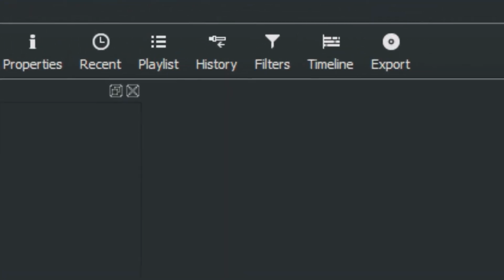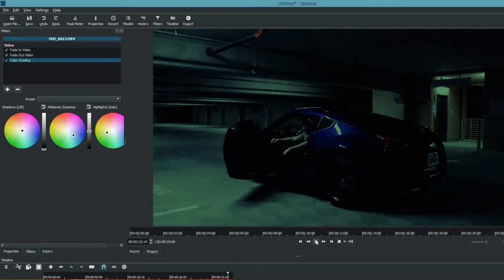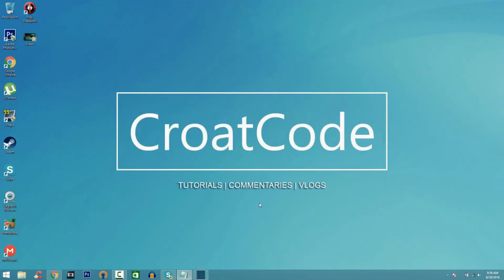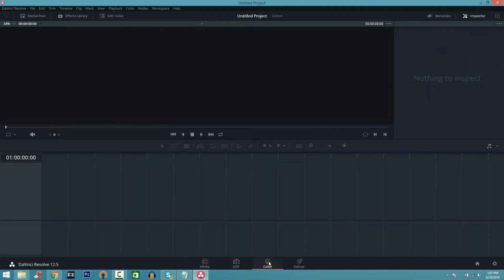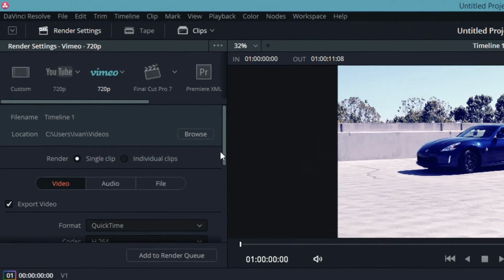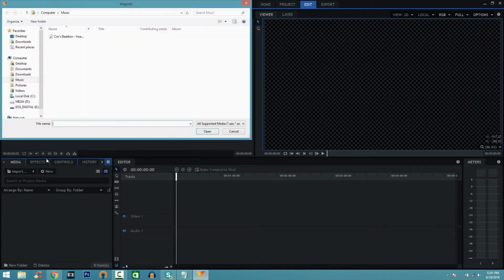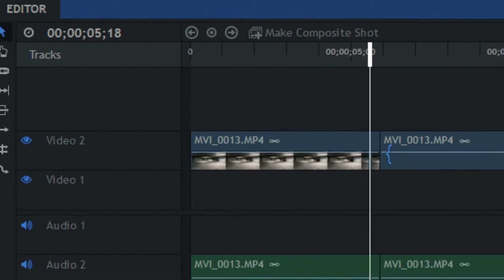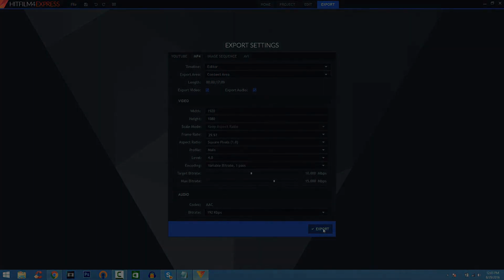Top Best FREE Video Editing Software 2020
Lets try and hit 1,000 LIKES!!

Watch the Top 3 best FREE Video Editing Software and learn what are the best video editors you guys can use that are absolutely free and at no cost. Finding a good video editor can be really difficult especially a reliable one that doesn't have watermarks. Luckily, this tutorial will give you guys the top 3 best editing software for your projects and youtube videos. Not only will I show you guys the best video editors, but I will also cover the basics on each of the softwares and how to import, edit, and render your clips.

Was this best free video editing software video helpful?